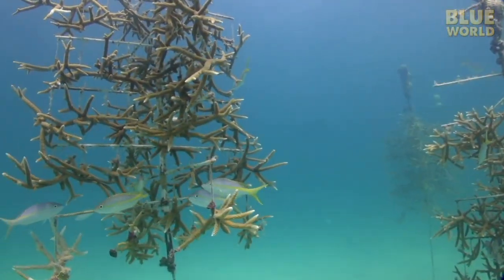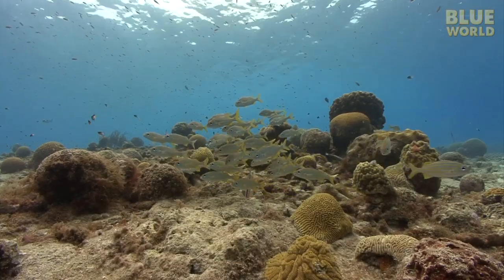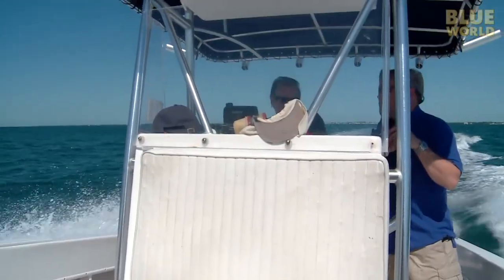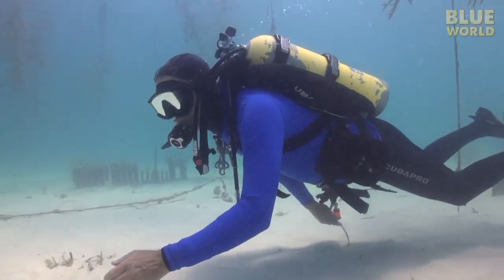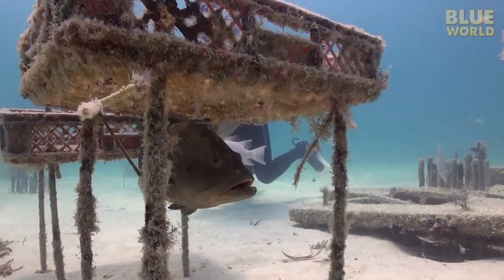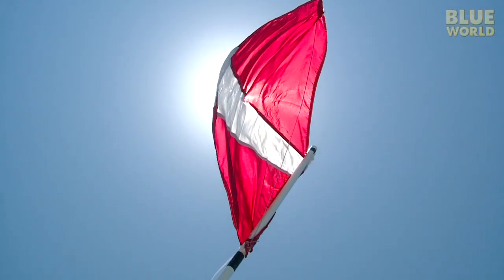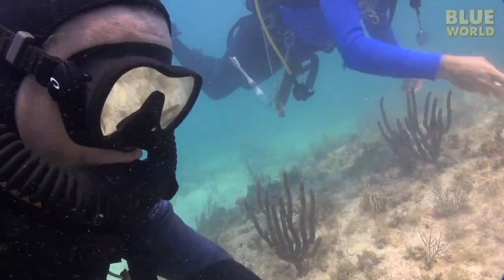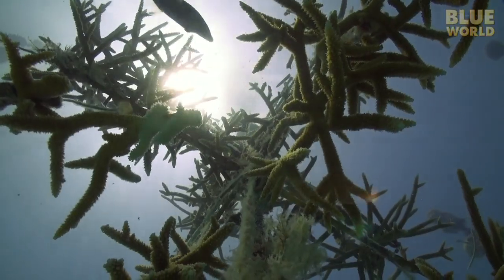Florida Coral Farming | JONATHAN BIRD'S BLUE WORLD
Jonathan visits an underwater farm in Key Largo where they grow coral!  He joins the staff of Coral Restoration Foundation in helping to transplant and propagate staghorn coral which has become threatened in the keys.

Or Twitter!